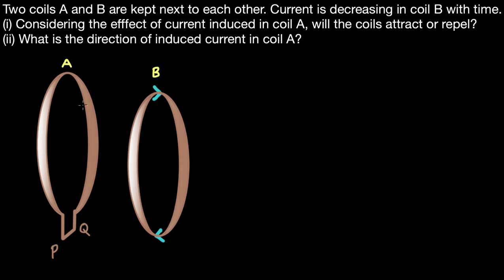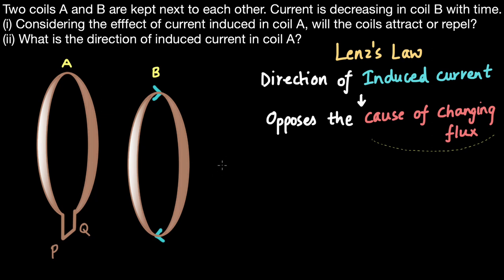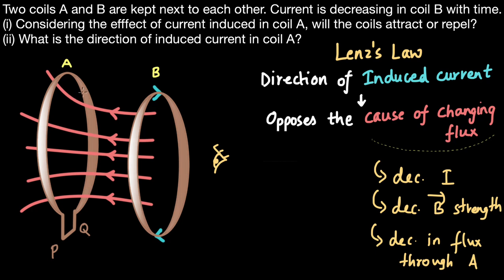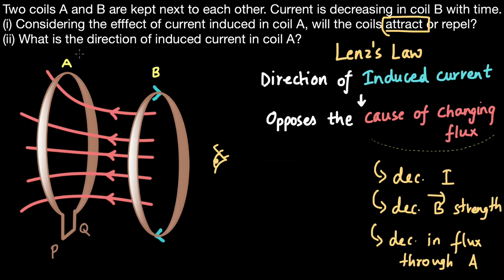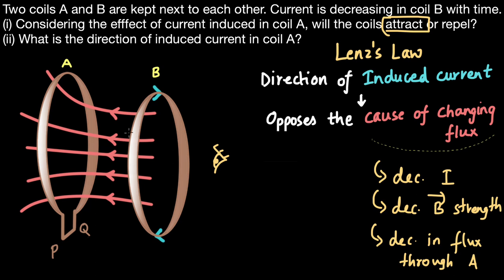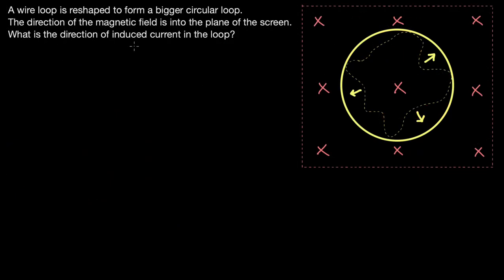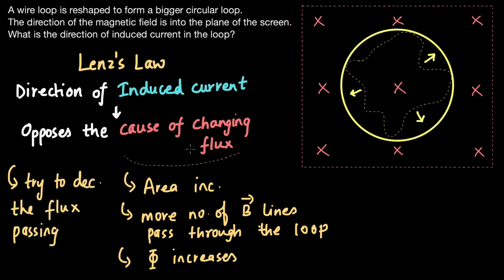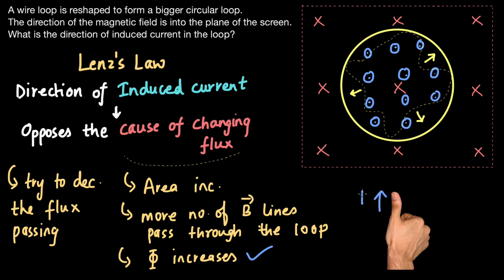Lenz's Law examples | EMI | Physics | Khan Academy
Let's take some examples and apply Lenz's law to find the direction of induced current!